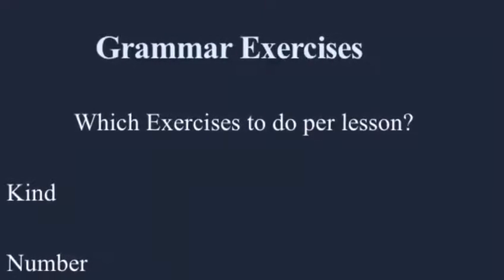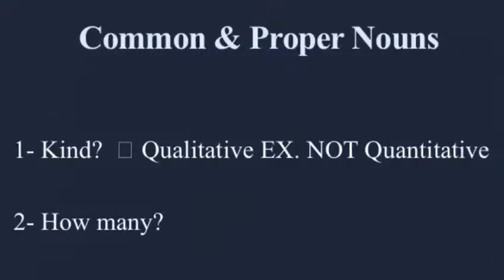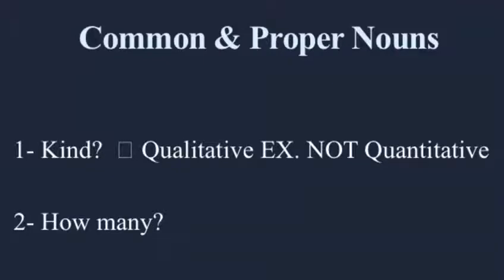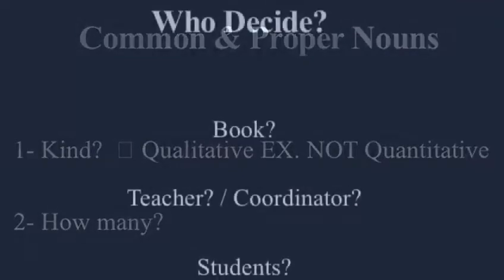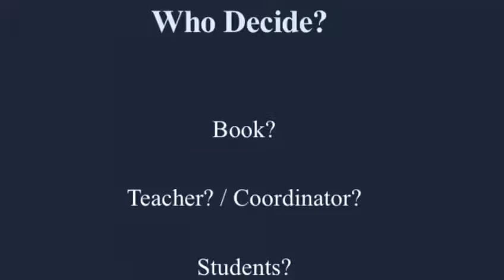Grammar Book?! All of It? Nooo! Here Is How to choose the Appropriate Exercises for Each Lesson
This video offers practical tips on how to select the appropriate kind and number of exercises for each Grammar lesson. The aim is to save time for the writing and speaking integrated activities.

For more details:
Web: hanadimirza.academia.edu

Linked in: Dr. Hanadi Mirza